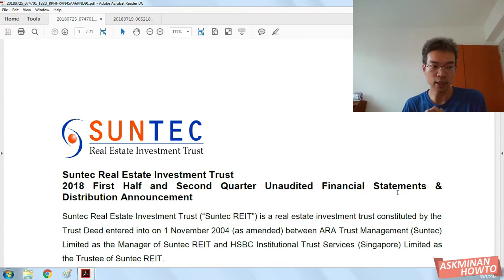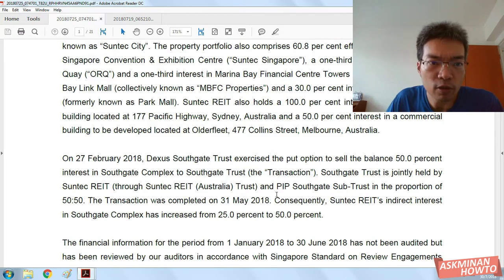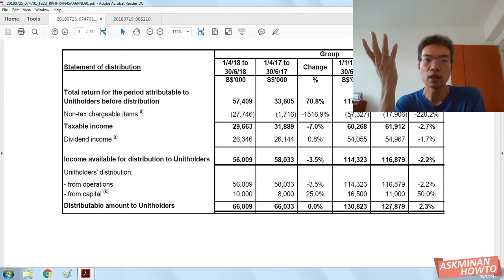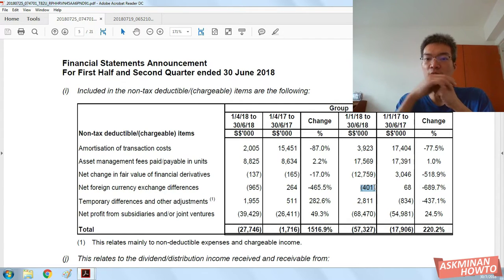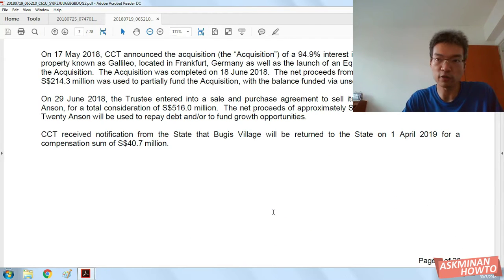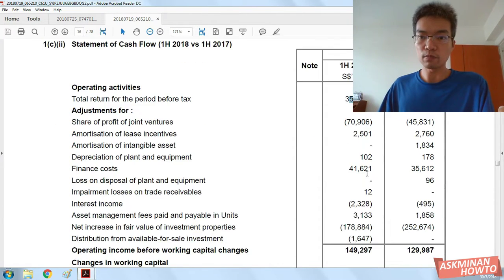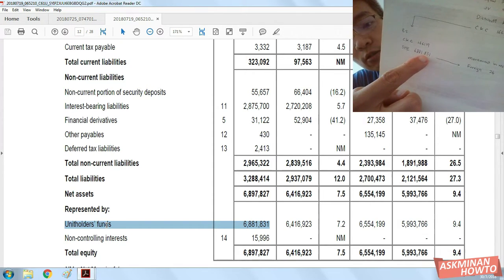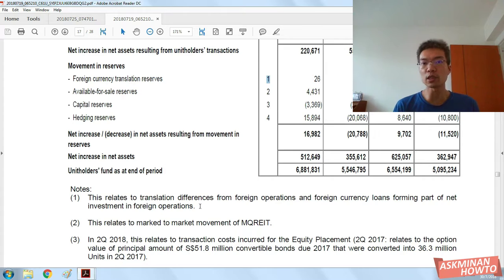What to Look For When Investing in reits - Danger of Overseas Properties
o

Hey reits community, what is the danger of REITs investing in overseas properties?

Foreign currency gains and losses.

This video on foreign currency gains and losses in REITs originated from my Singtel AGM 2 or 3 years ago. Singtel's shareholder's equity didn't increase despite being profitable.

What happened?

An old man shed light on taking note of the business profitability after accounting foreign currency gains and losses.

Would this apply for REITs which can have overseas properties in its portfolio?

I examined both Suntec REIT and CapitaCommercial REIT.

Suntec REIT had Australia properties.
CapitaCommerical REIT bought a new Germany property in Jun 2018.

00:00 Introduction
00:56 More foreign operations means more profits?
01:18 Using Suntec REIT as an example
03:10 Do I have to be particular about this?
03:53 Using CCT REIT as an example
07:26 Summary

ABOUT my channel:
I'm building my parents' retirement dividend portfolio with REITs.

I documented my knowledge and experience so that you can use it as a guide to build your retirement portfolio.

Apart from REITs, I also use Bazi & Fengshui to personalise homes for our well-beings.